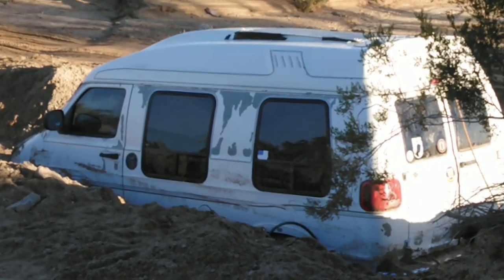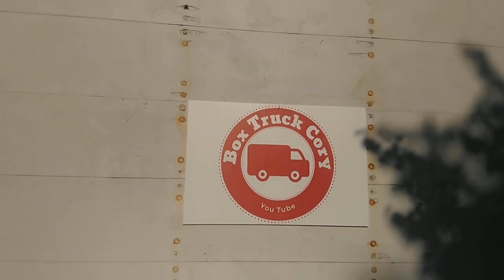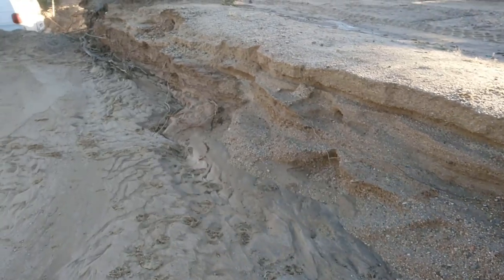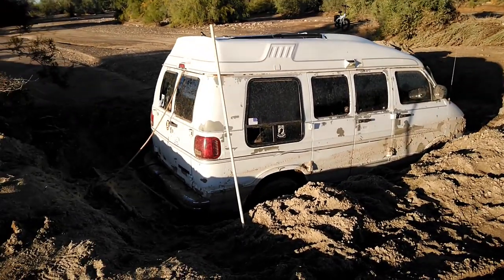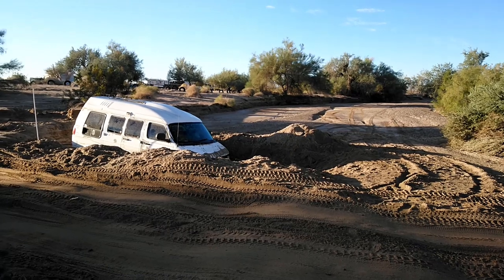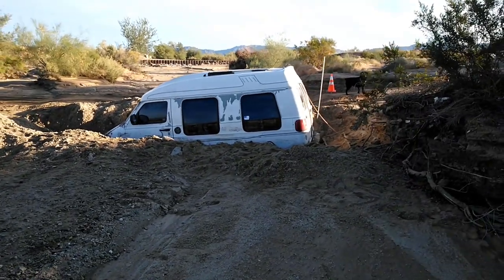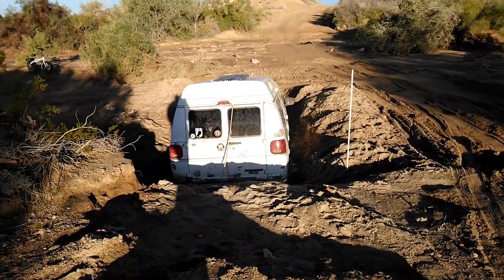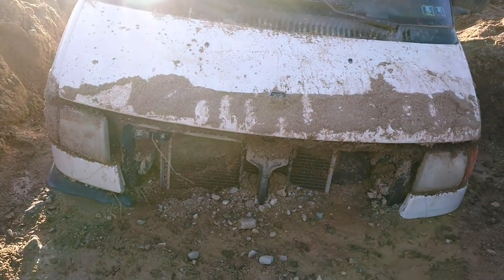Van Lifer Swept Away in Wash During Storm! (Nov. 2019 California)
Don't camp in a wash, or get caught in one any which way during a storm! This van get buried in a wash during a California storm. Check out the situation up close!